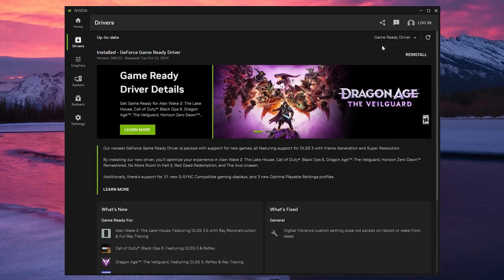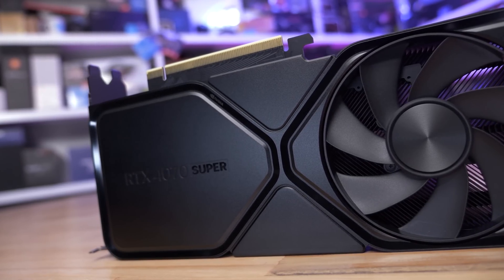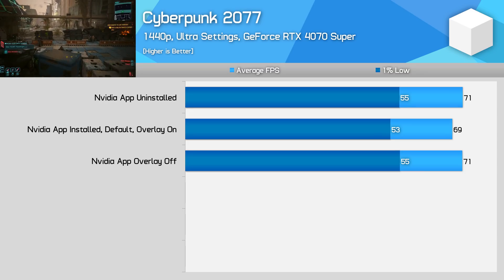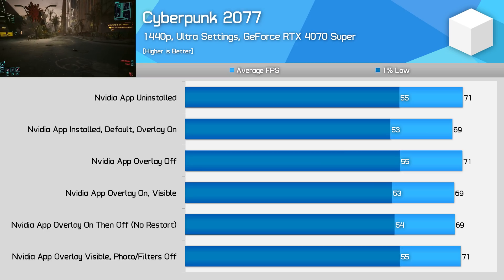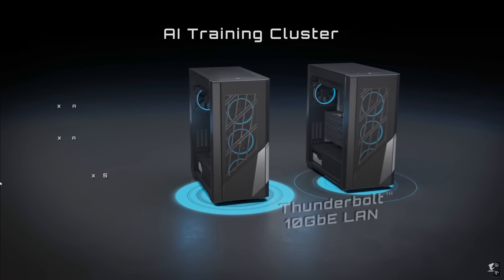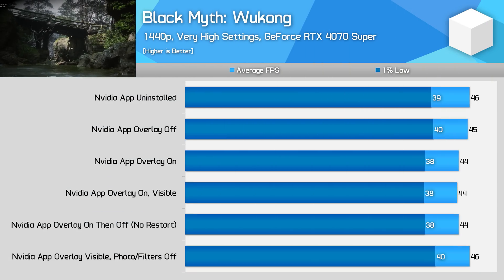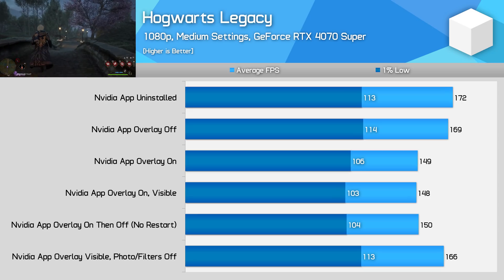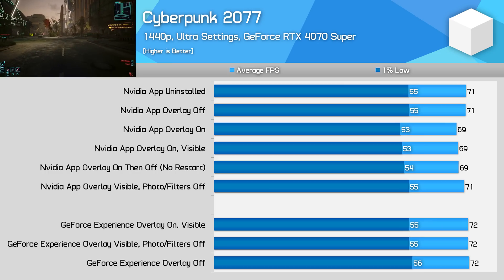Is The Nvidia App Hurting Gaming Performance?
Video Index
00:00 - Welcome Back to Hardware Unboxed
02:13 - Cyberpunk 2077 Performance Findings
05:24 - Performance in Other Games
07:33 - Nvidia App vs GeForce Experience Performance
08:29 - Final Thoughts